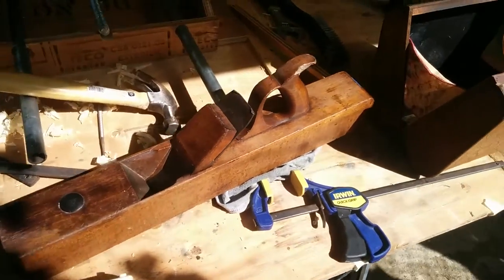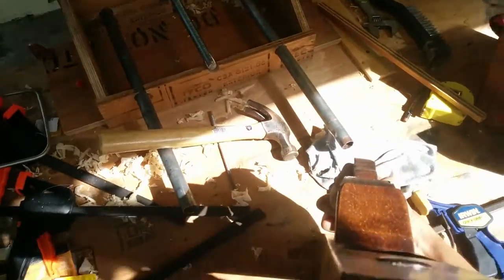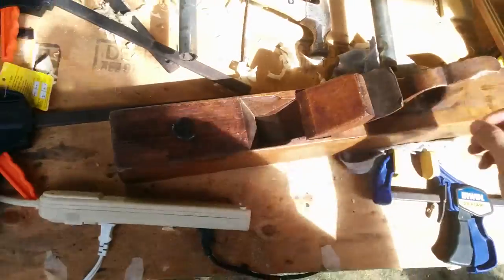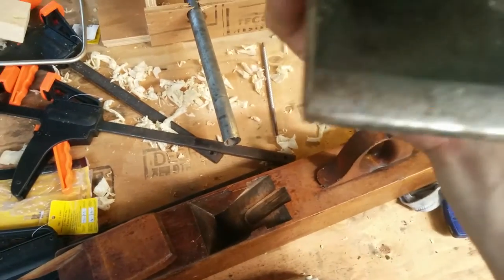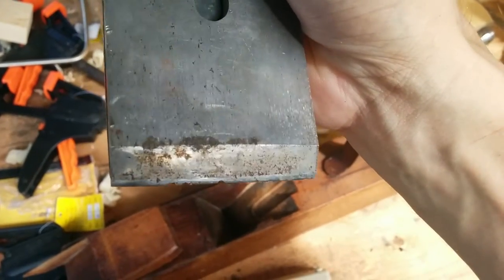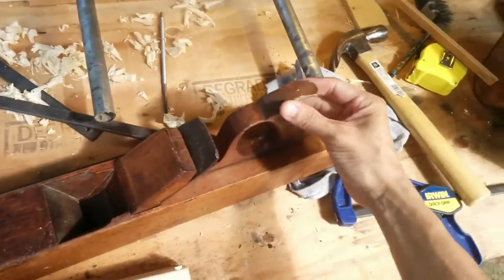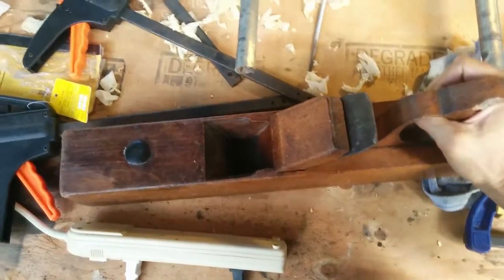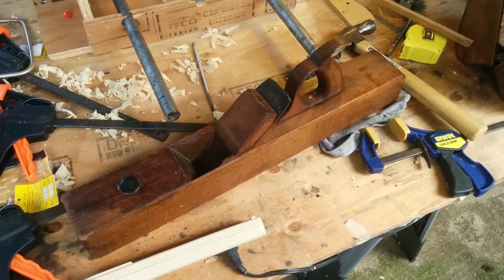22" Ogontz wooden hand plane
I just got it delivered and I'm very excited, now to get to working.